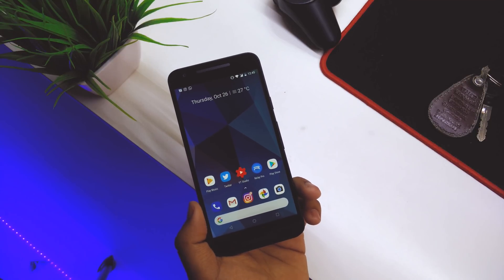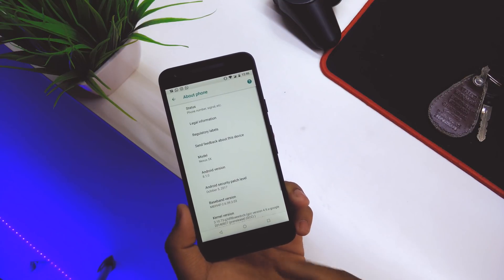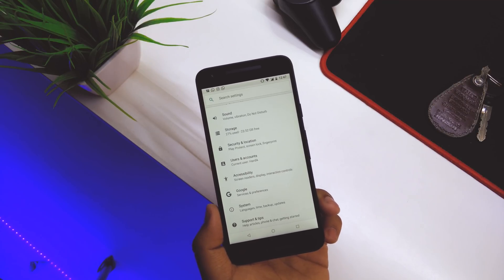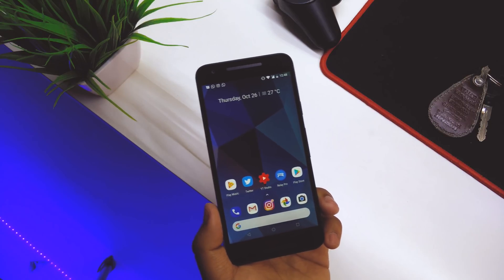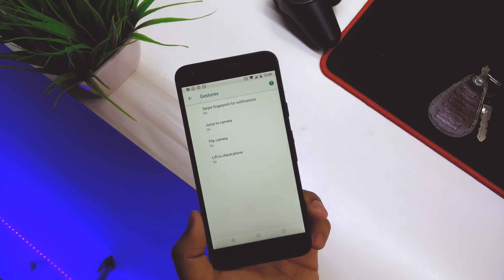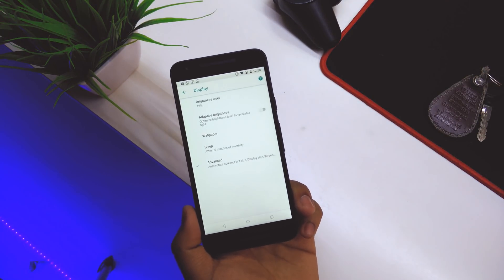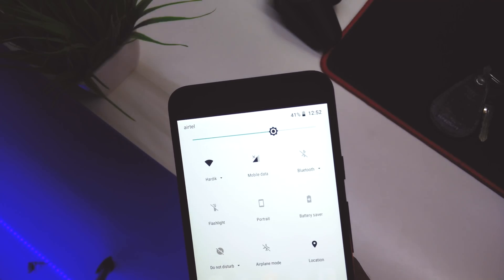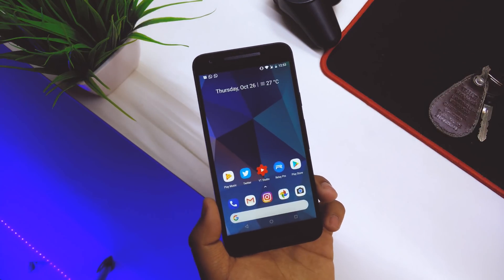Android 8.1.0 Dev. Preview #1 Initial Impressions.!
In this video we will be taking a look at the latest Android 8.1 Developer Preview 1.